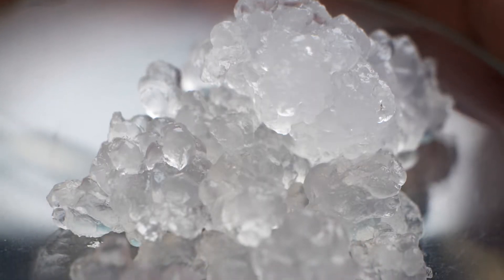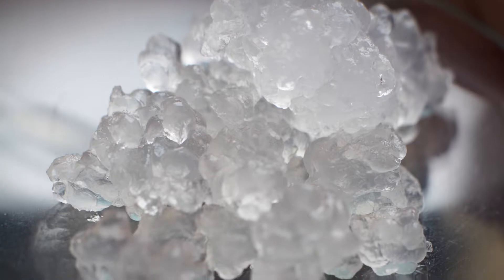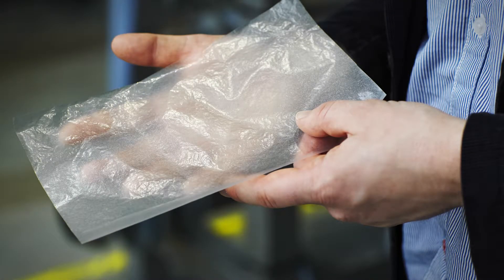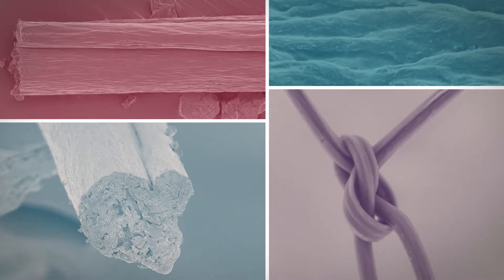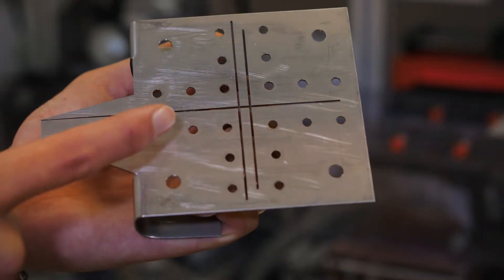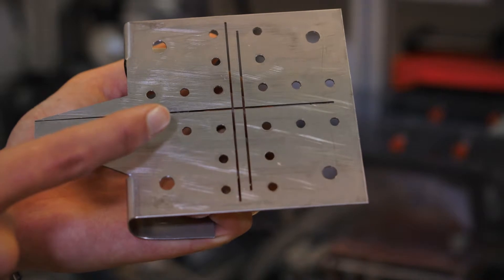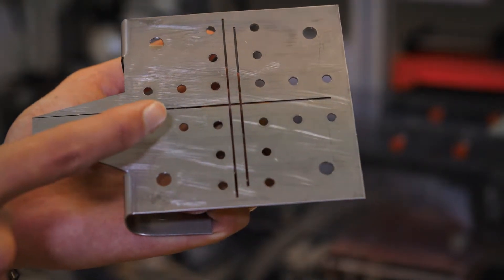Världens starkaste tråd – Karl Håkansson berättar om nanocellulosaspinning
Trodde du fortfarande att spindelns silke är världens starkaste biomaterial? Nu finns något ännu starkare: tunn tråd av spunnen nanocellulosa som skulle kunna användas till allt från flygplansvingar till artificiella senor i kroppen.

Tidigare i år belönades RISE forskare Karl Håkansson med den europeiska utmärkelsen Blue Sky Young Researchers Innovation Award för sin banbrytande forskning om världens starkaste tråd.

Det är en ny metod att spinna nanocellulosa till en tunn och stark tråd. Tråden får sin styrka genom att fibrillerna i träfibern är ordnade i samma riktning. Kortfattat: att omvandla vätska med fibrer till gel som i ett vattenflöde blir lång tunn tråd av nanofibriller.